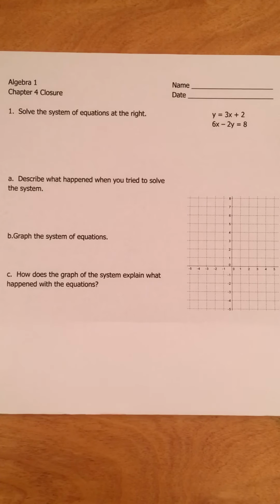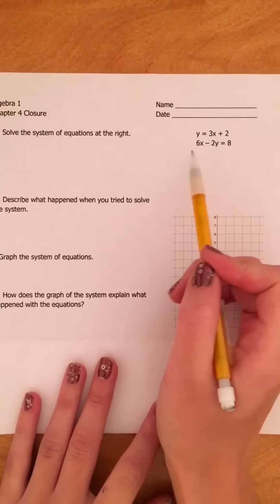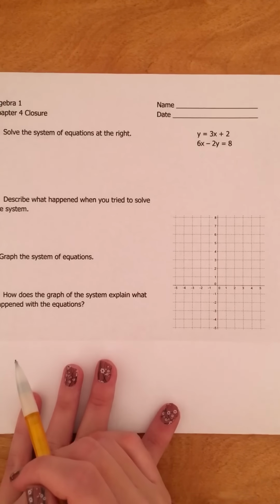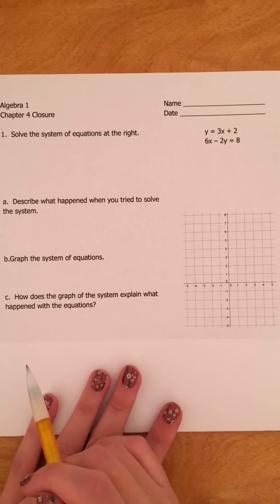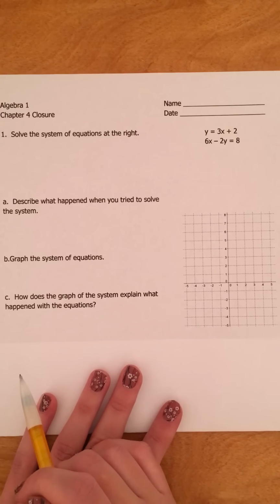Chapter 4 closure #1